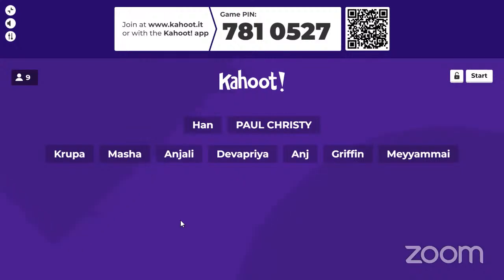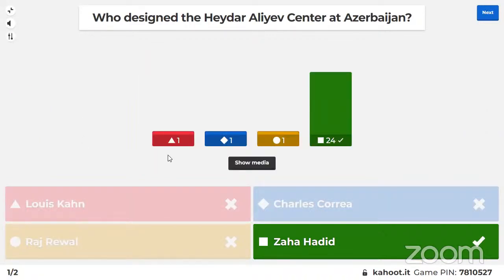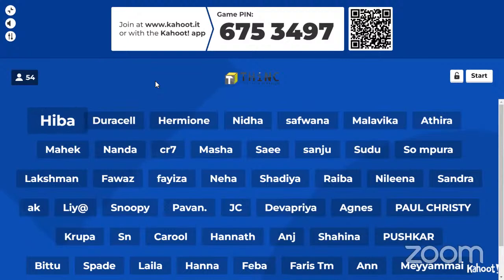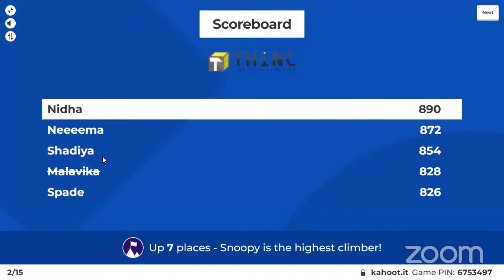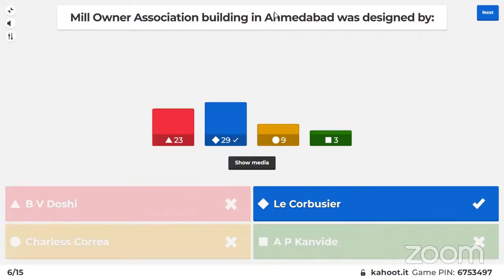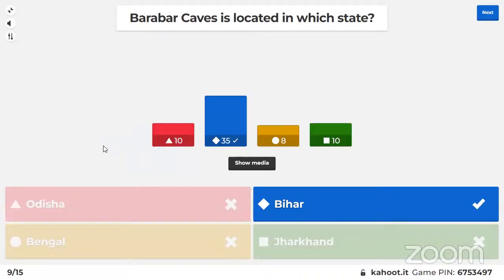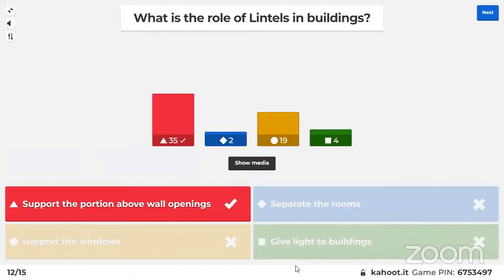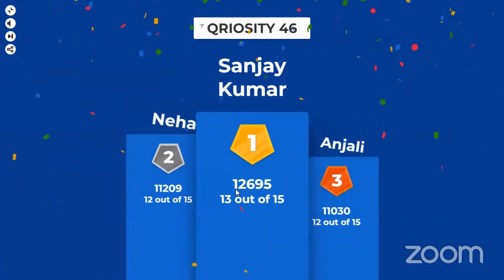QRIOSITY QUIZ 46 | ARCHITECTURAL AWARENESS QUIZ | JEE PAPER 2 | NATA | B.ARCH EXAMS 2022